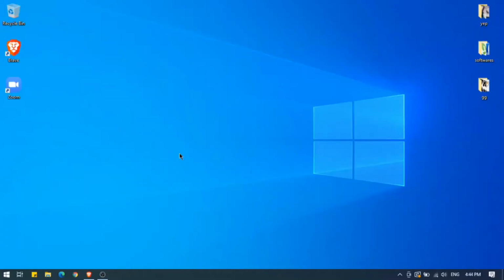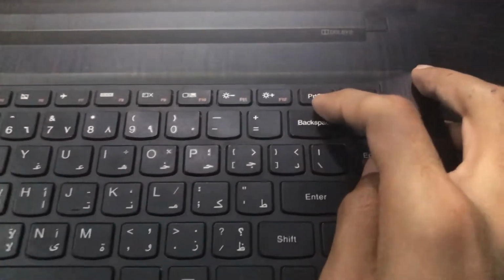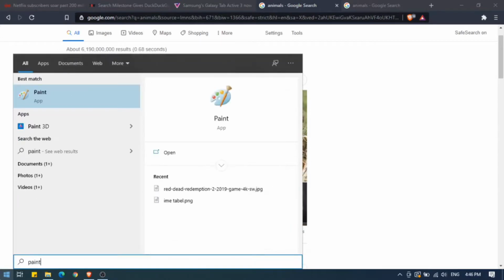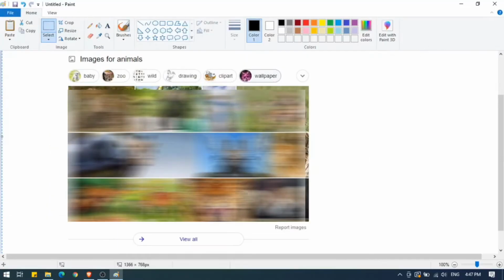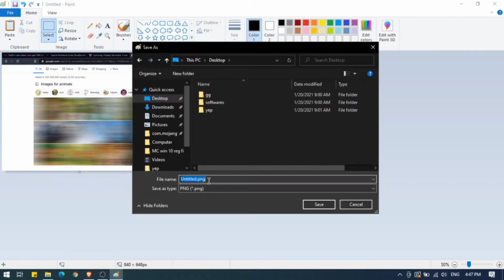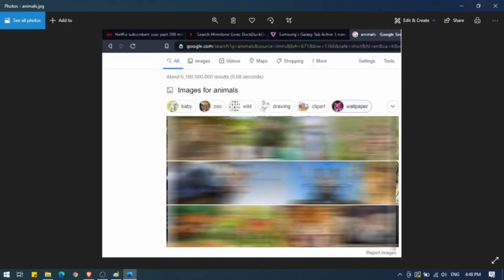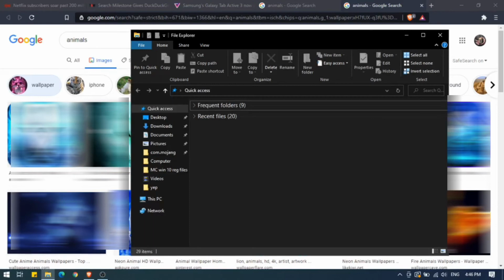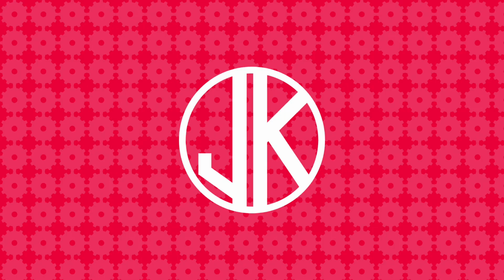How to take a screenshot on a PC or Laptop any Windows | Jawad Khan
This video will teach you how to take a screenshot on your Windows PC or laptop screen. Take and save a picture of your web browser and screen. This is a great way to save images if you ever need to curate content but if you'd like to save the entire screen as a jpg or image file.

 Steps To Take Screenshot  :
- Press Print Screen Button on your Laptop
- Open Paint Tool
- Click on Paste or press Ctrl + V
- Edit Your Screenshot As Want
- Save It
- Done

0:00 intro
0:23 First Way
1:23 Second Way